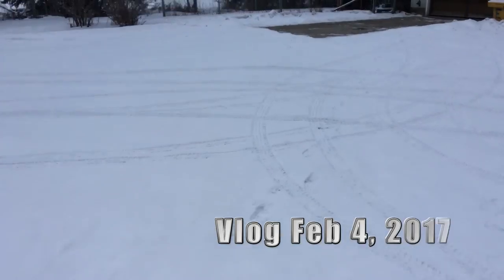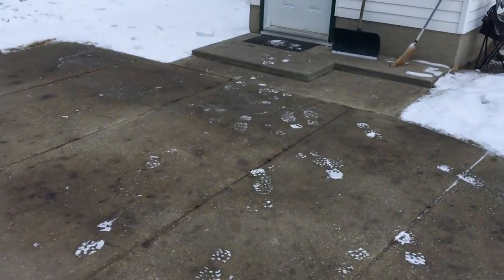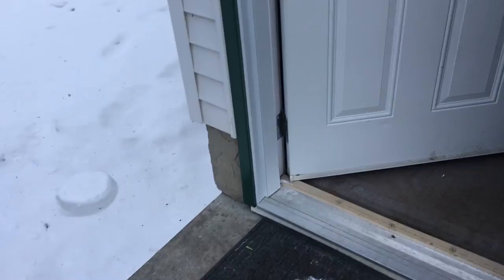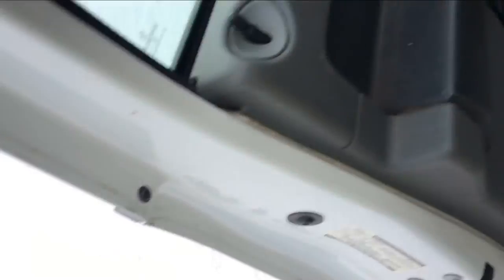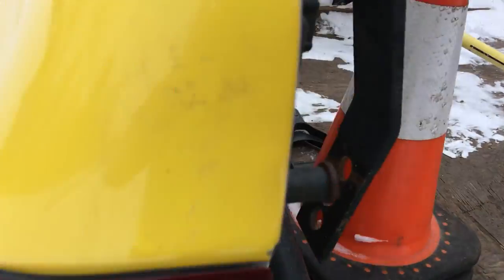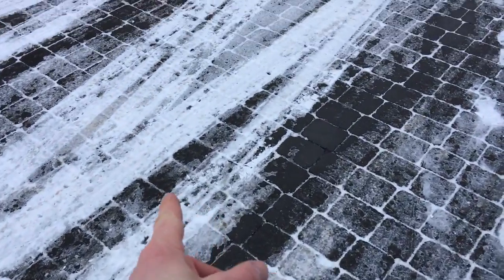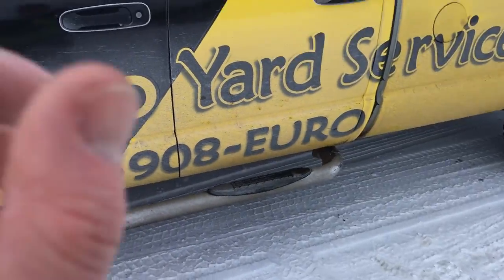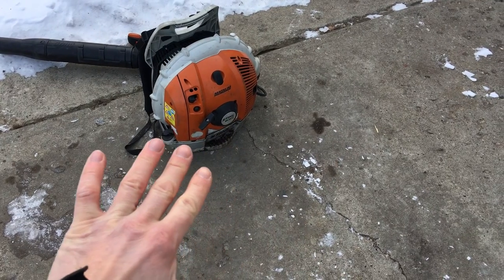Vlog Feb 4 2017, Stihl BR 600 snow blowing and liquid icemelt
Snow Removal Vlog with a Stihl BR 600 backpack blower in Spruce Grove and ice management with liquid Calcium Chloride in Edmonton.

Euro Yard Service is a top reviewed and awarded snow removal and yard maintenance company serving Edmonton, Spruce Grove and Parkland County.